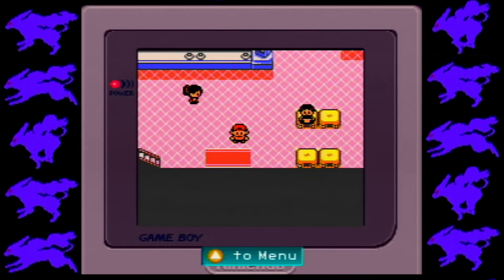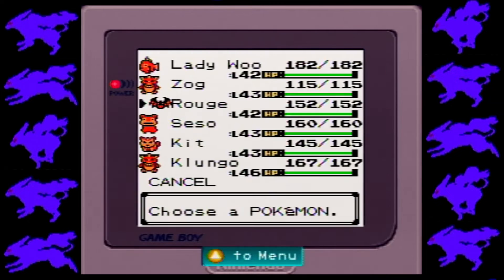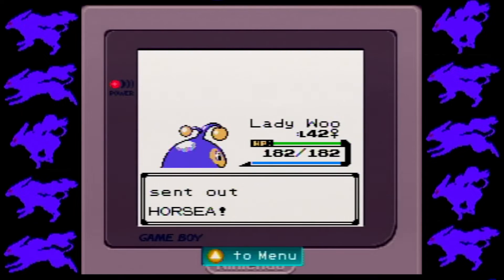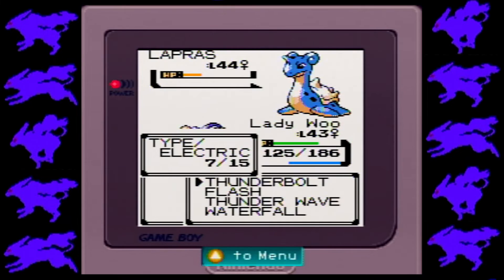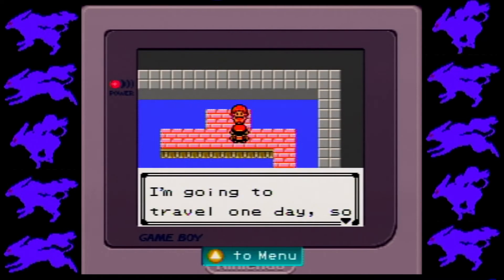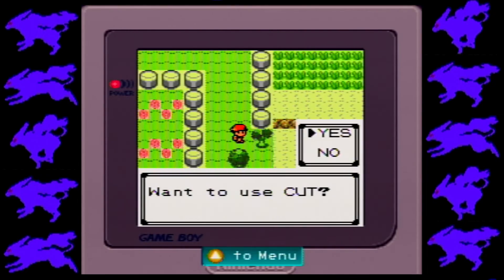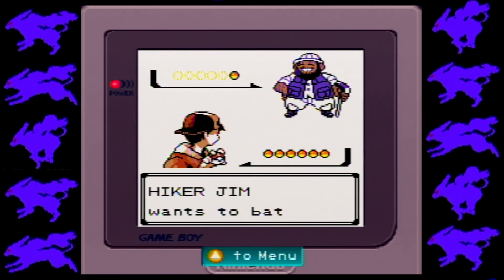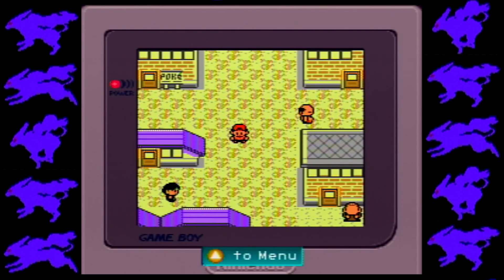Pokémon Crystal | Part 46 | Finally Fighting Misty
I have definitely noticed a couple issues with the upscaler for this series specifically. Some textures really don’t look good, and the game audio in the previous session ended up being very low. But it keeps Pokémon Stadium from crashing and corrupting my capture software. So I really can’t argue against that.

You can also check out my buddy Tim and I playing a Diamond and Pearl randomizer